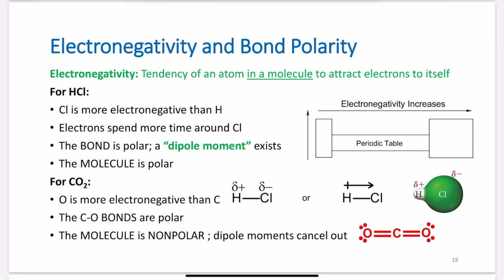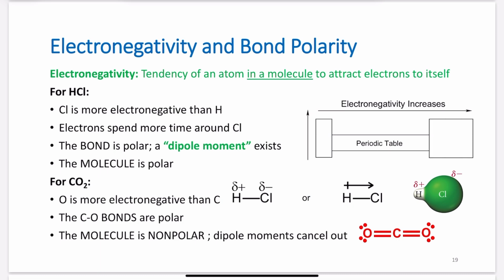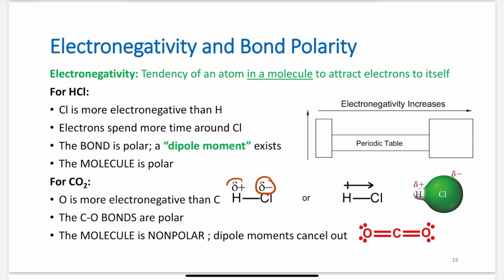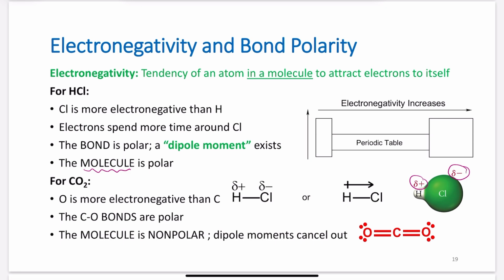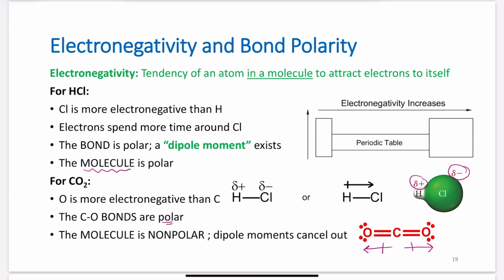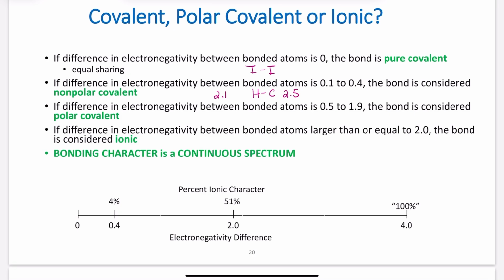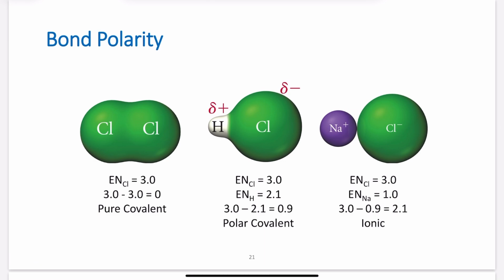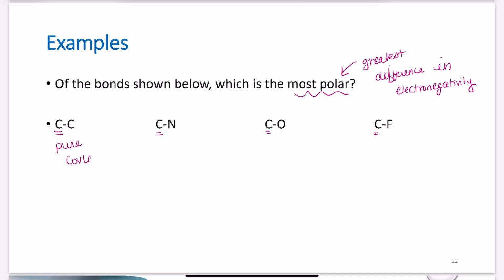Electronegativity and Bond Polarity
Chem 10113 Module 7F